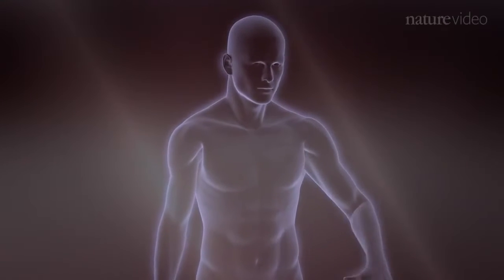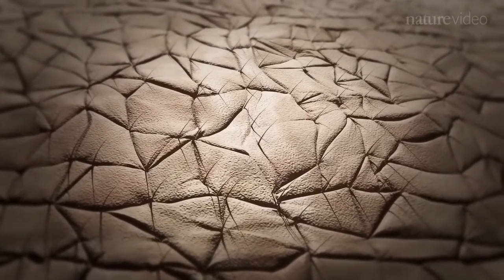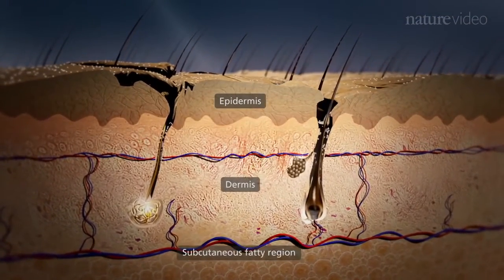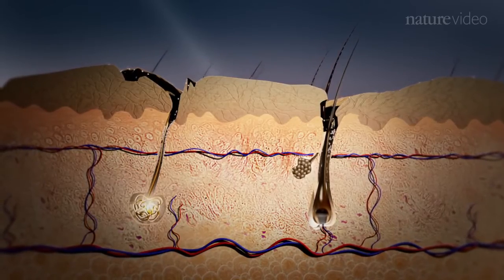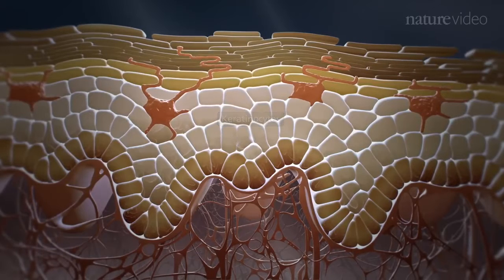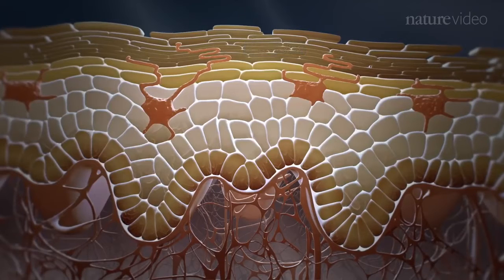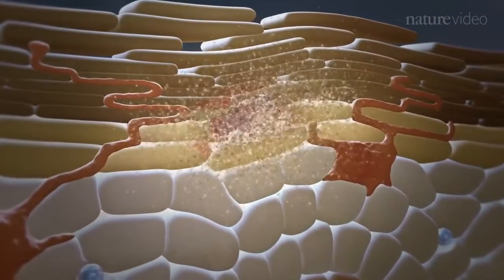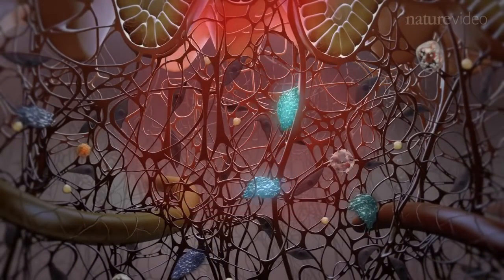皮膚免疫反應